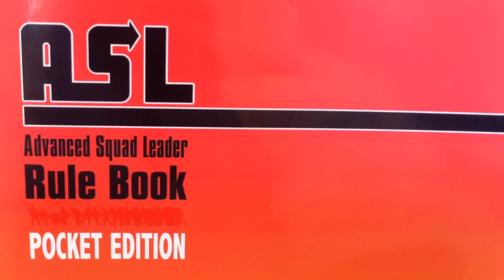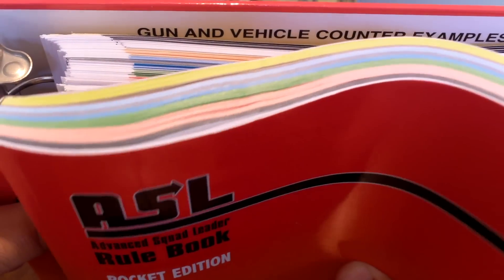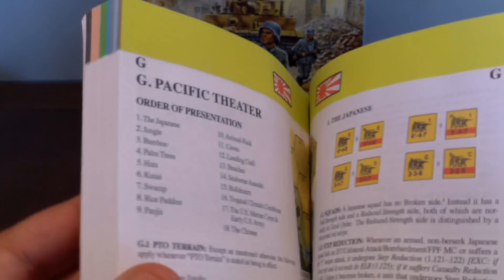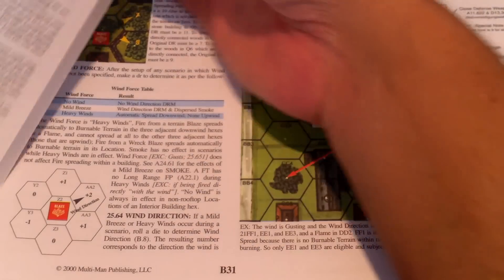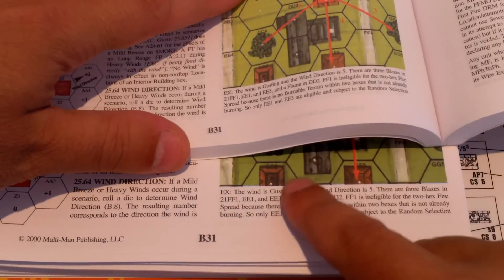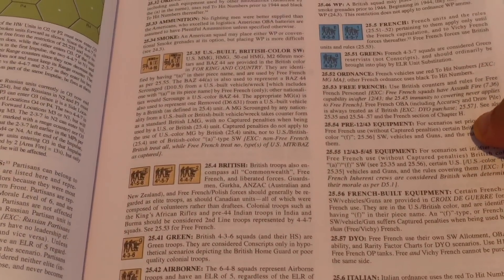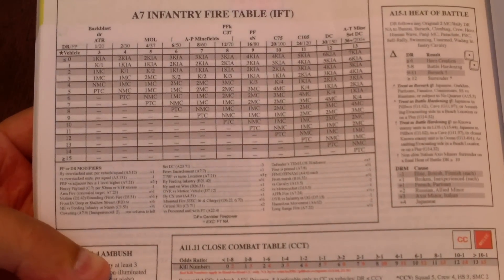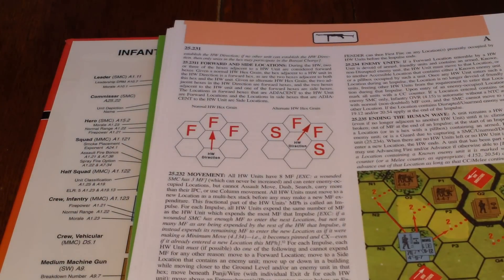Advanced Squaded Leader Rulebook - Pocket Edition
This is a review of the Pocket Edition of the rulebook for Advanced Squad Leader.